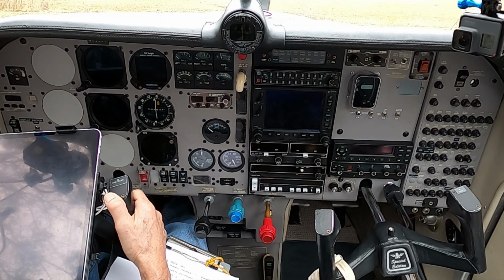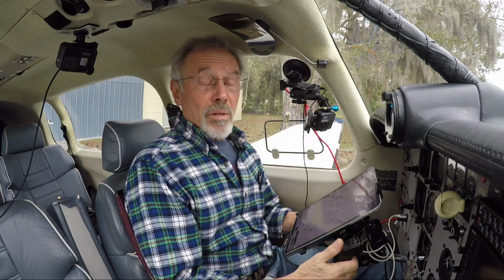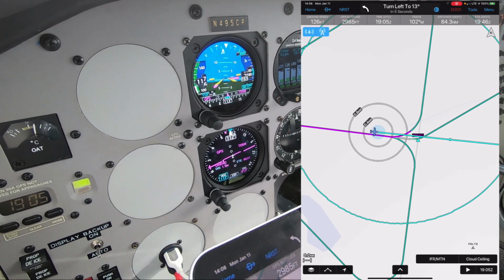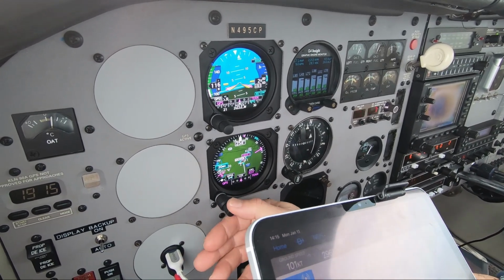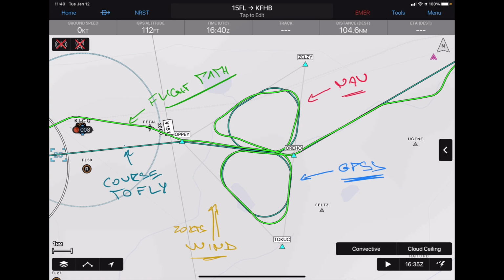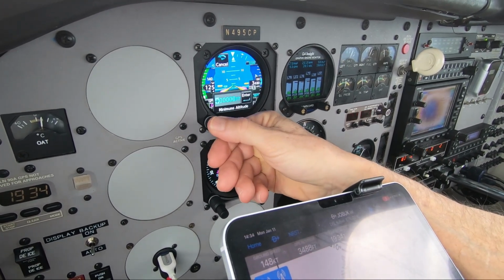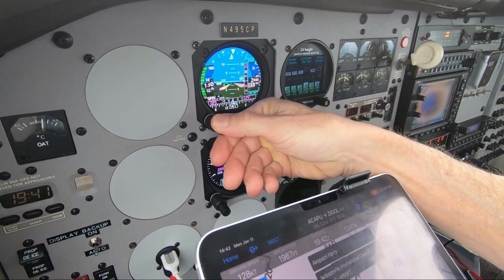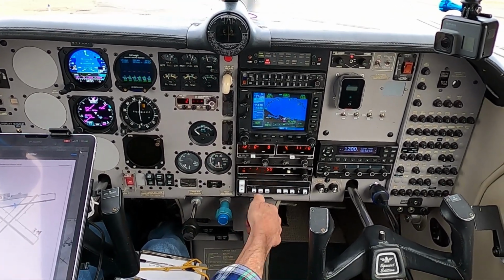Dual GI-275's with a KFC 150 autopilot - GPSS vs NAV mode performance, best phases of flight to use.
I thought I would make this video to show the functionality of "emulated" GPSS provided by the GI-275 to my legacy Bendix-King KFC 150 autopilot which does not have GPSS in native mode. I plotted two adjacent triangular courses one of which I flew in NAV mode and the other in "emulated" GPSS with the autopilot in HDG mode. I also show a quick workaround to getting back on heading mode if in GPSS mode and ATC asks for a heading change. Finally I show the use of GPSS during a missed approach.